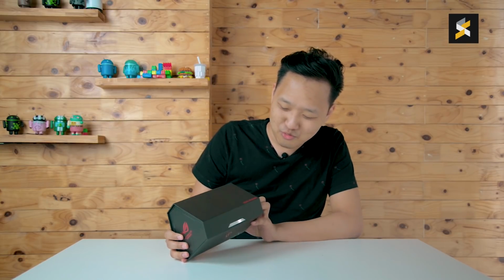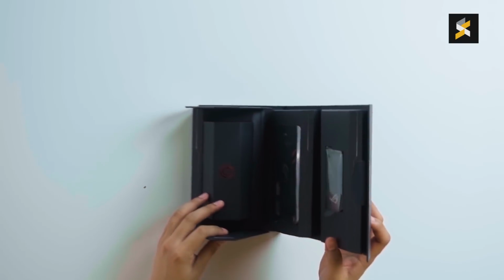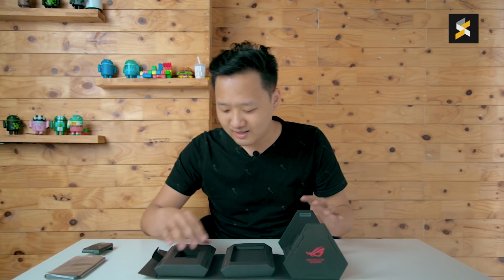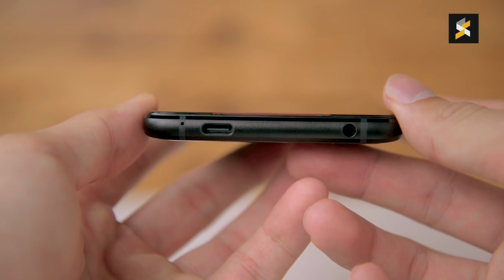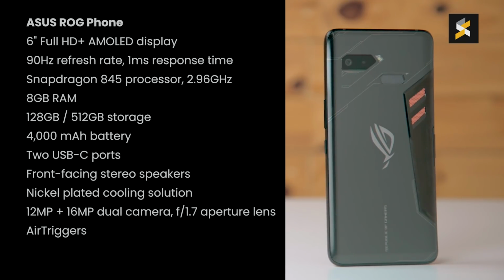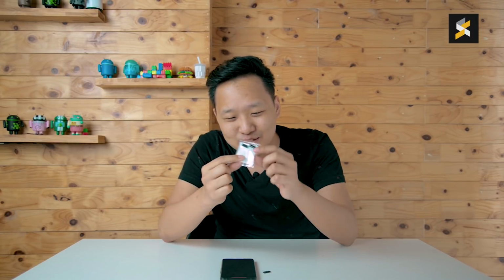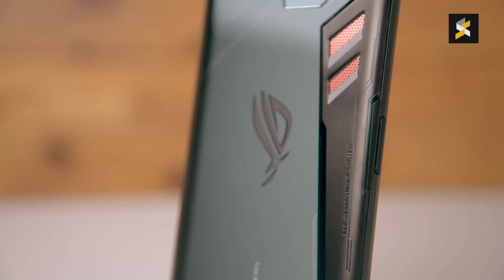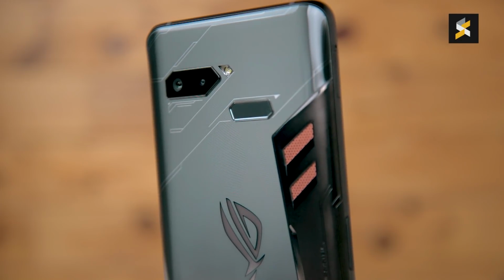ASUS ROG Phone Malaysia: What's in the box?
In the spirit of Brad Pitt's character in David Fincher's 1995 film, we take a look at what you get in the box with one of the craziest smartphones to launch in 2018: The ASUS ROG Phone.

It will be launching in Malaysia on the 22nd of October 2018, so here's what you can expect.

This video was shot on the Sony A7 III & Sony RX100 V (overhead).